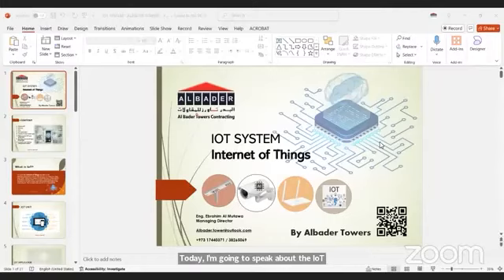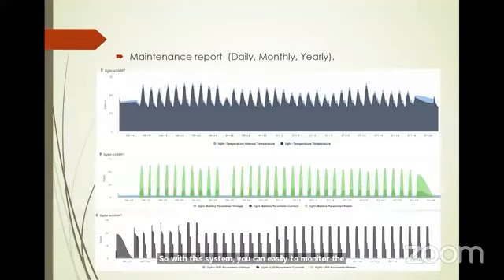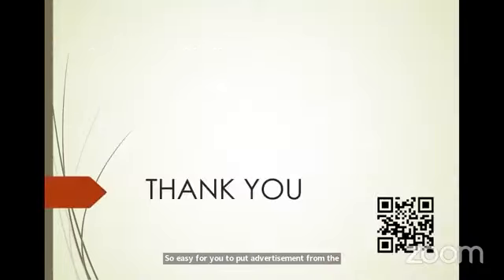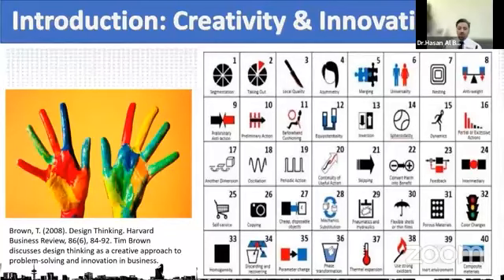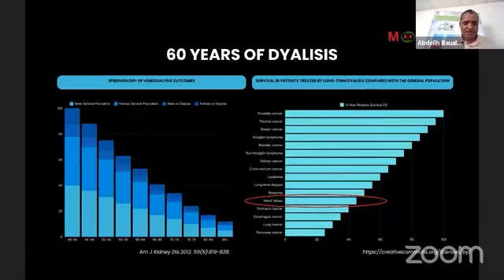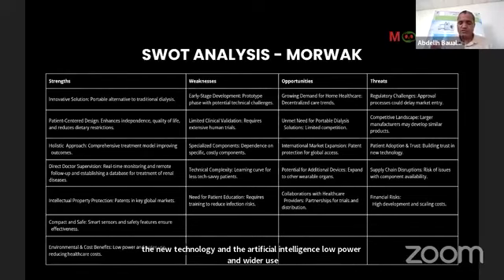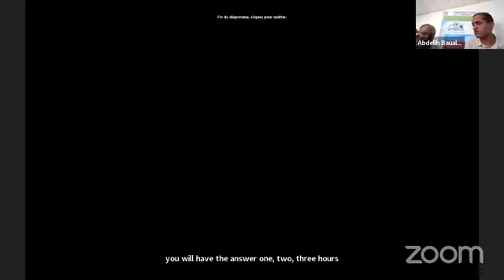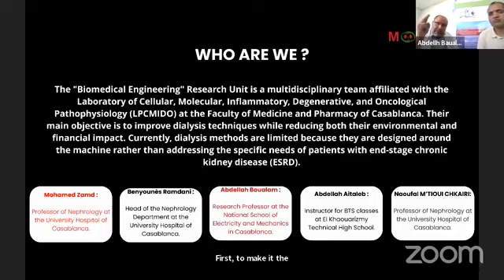المحور الثالث اليوم الاول 12نوفمبر المؤتمر الافتراضي العالمى الخامس 2024